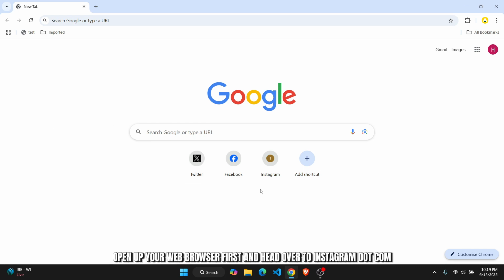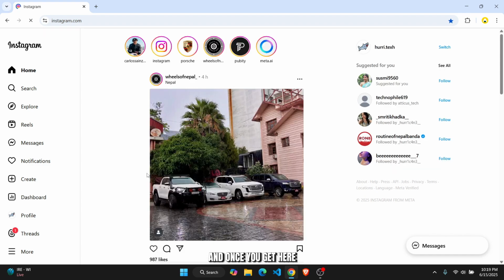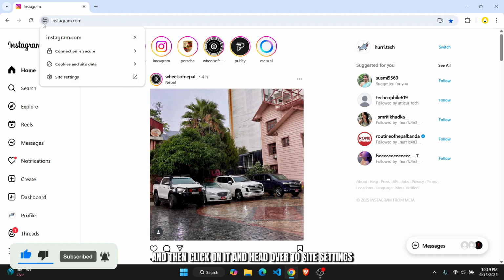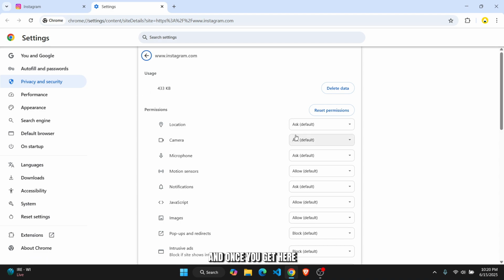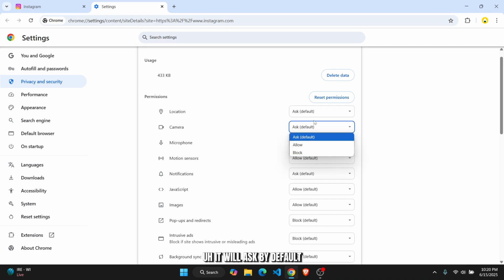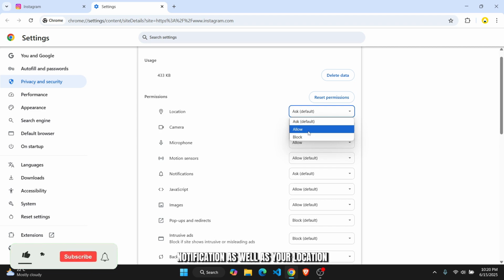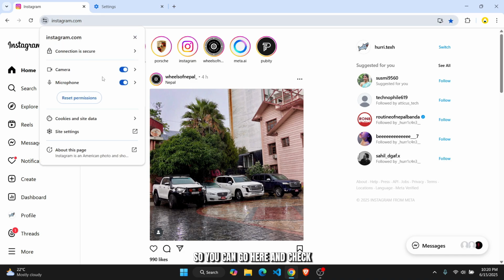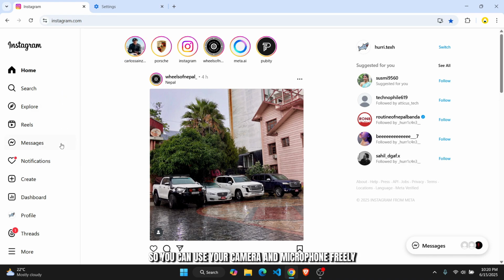How To Allow Camera and Microphone Access on Instagram in Laptop (2025) - Easy Fix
Can’t use your camera or microphone on Instagram from your laptop? 🎥🎙 Don’t worry — this easy 2025 guide will show you exactly how to allow camera and microphone access for Instagram on your PC or laptop in just a few clicks!

What You’ll Learn in This Video:
✅ How to enable camera and mic access for Instagram on Chrome, Edge, or other browsers
✅ Why Instagram says “no camera/mic access” on your laptop
✅ Step-by-step fix to grant proper browser and system permissions
✅ How to test and troubleshoot camera/mic issues on Instagram

Whether you’re trying to go live, record a reel, or send a video message — this tutorial will make sure Instagram can access your devices properly!

📌 Chapters:
⏱ 0:00 - Introduction
⏱ 0:10 - How To Allow Camera and Microphone Access on Instagram